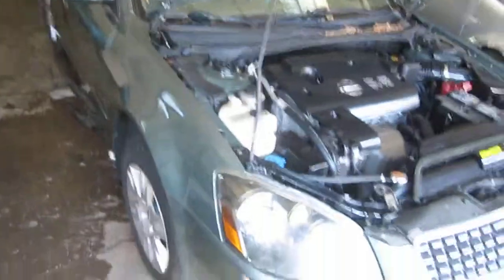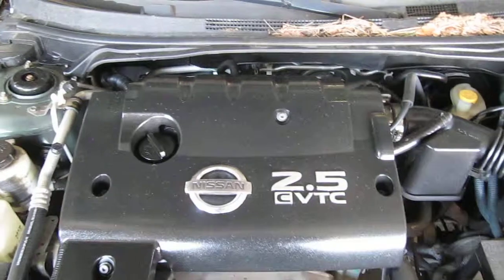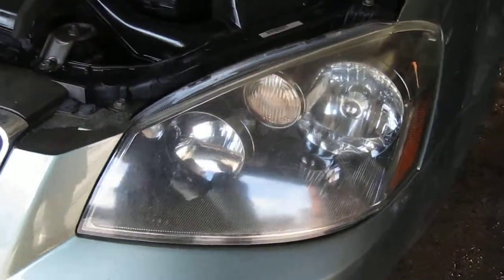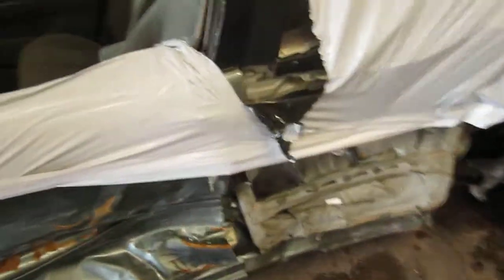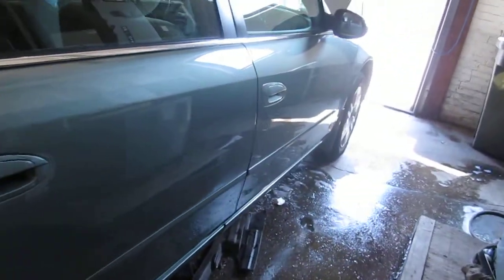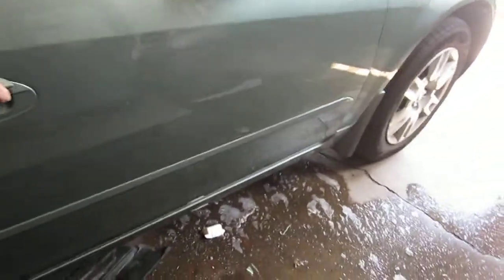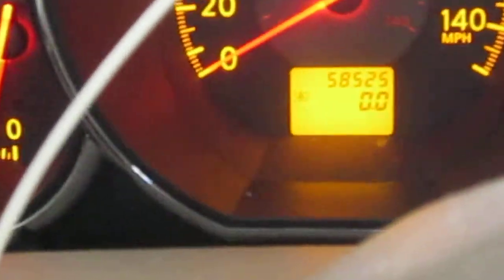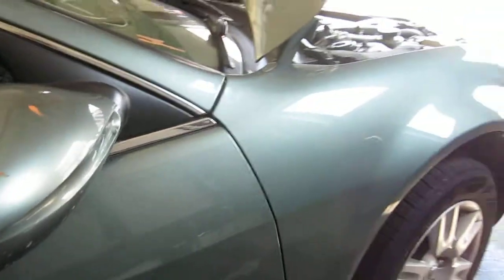Parting out a 2006 Nissan Altima - Used Auto Parts - 130266